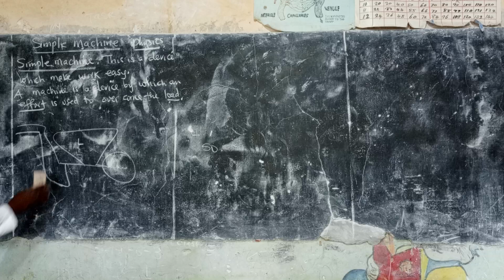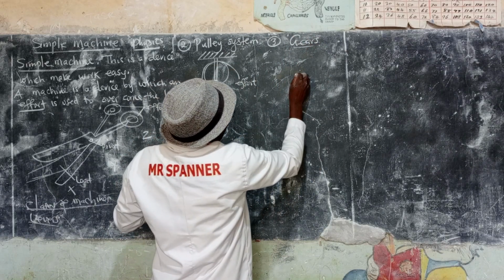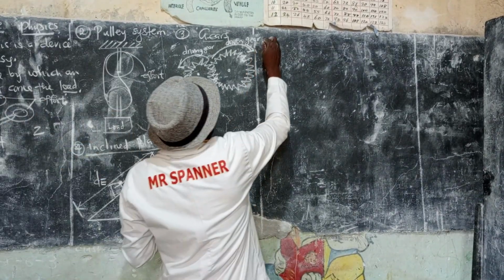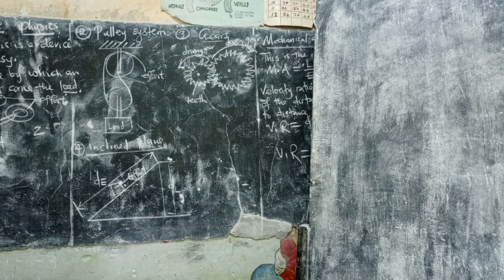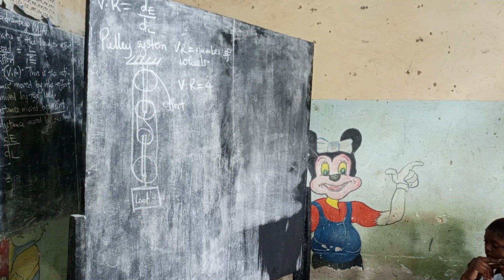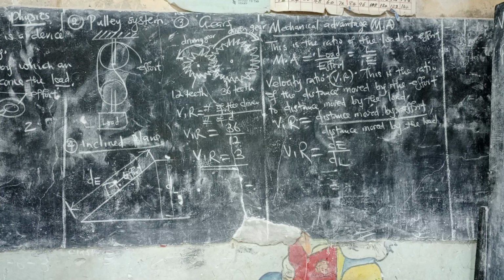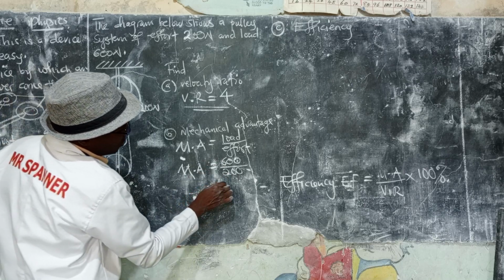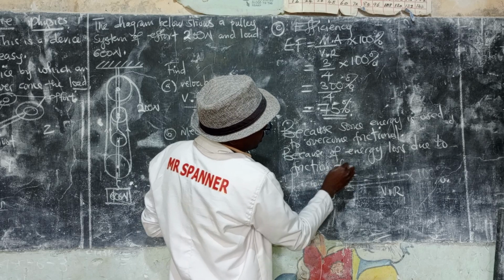physics :Simple machine